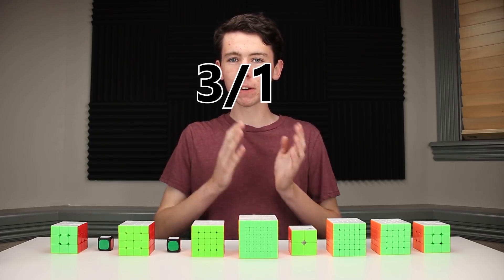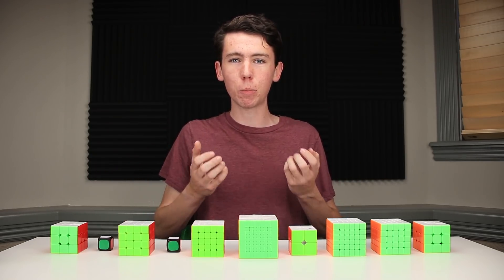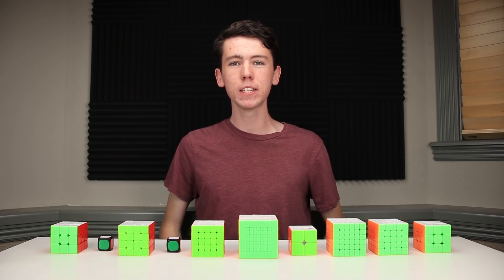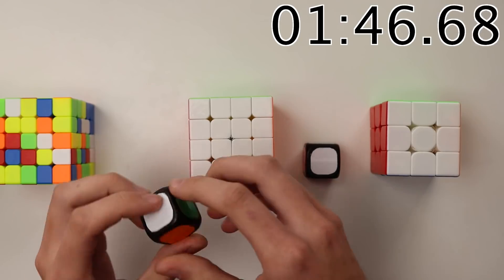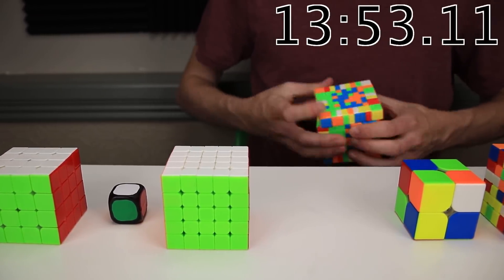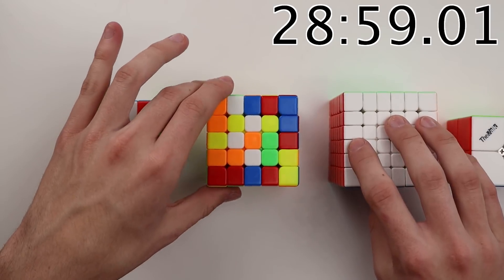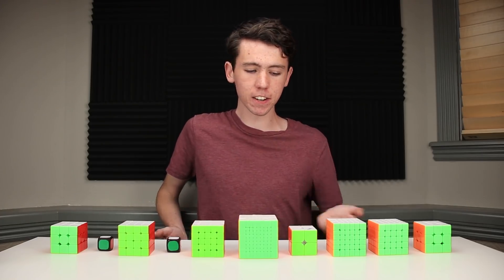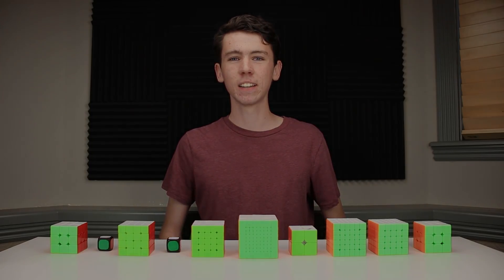Pi Day 2020: 3-1-4-1-5-9-2-6-5-3 Cube Relay!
Today is 3/14, or Pi Day (3.14), so in celebration I solve Rubik's Cubes representing the first 10 digits of pi!

Video Music: "Daydream" by Ahxello & Alex Skrindo [Airwave Music]